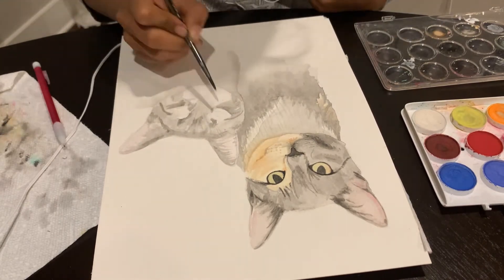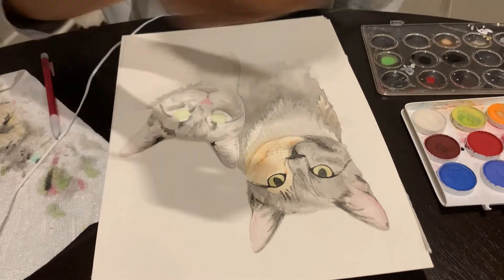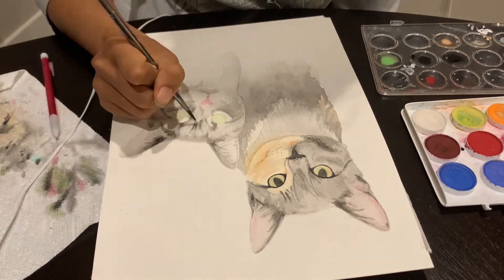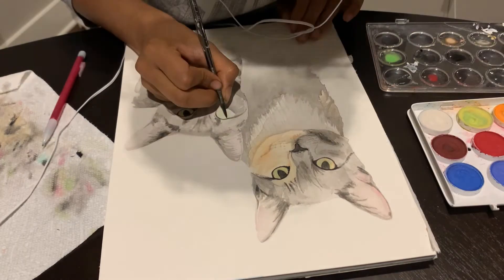Watercolor Tutorial - CATS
Learn to paint watercolor cats, ft soft sounds and family banter

Materials:
Brush (Round Pointed)
Cheap watercolors
Fancy paper towel
Indian metal water cup (must have)
Titalium white acrylic paint